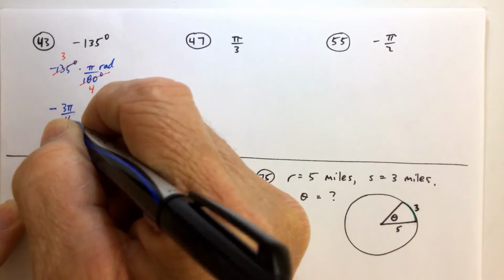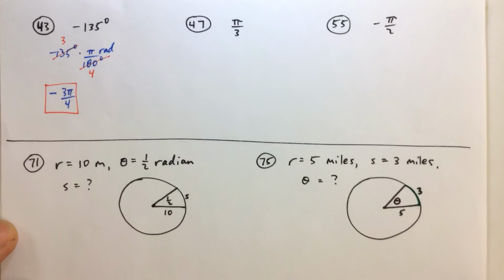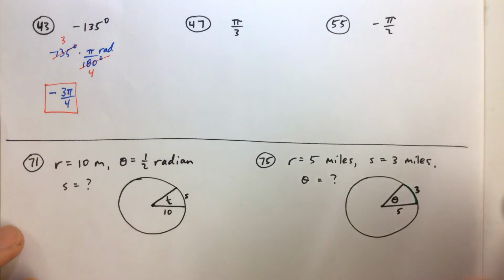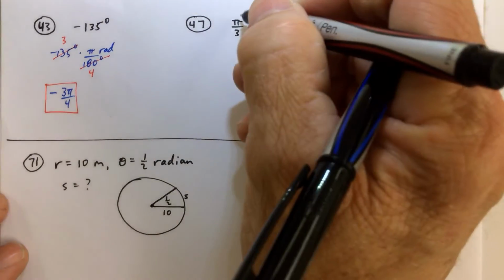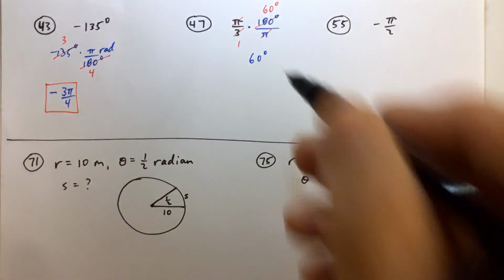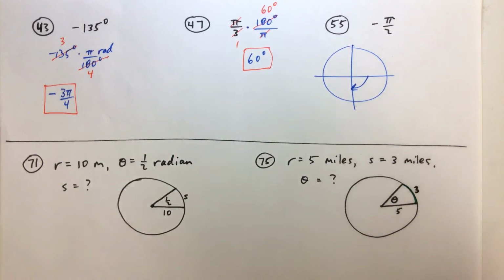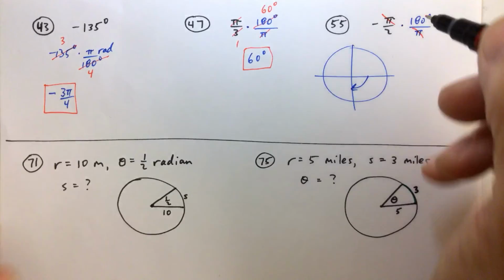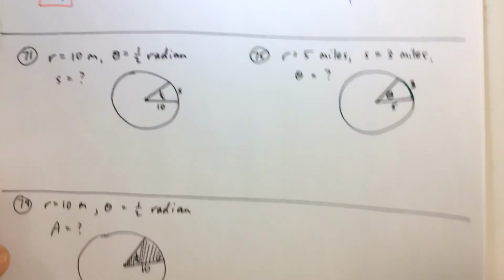PC U6 hw1 Pg. 365 #43, 47, 55